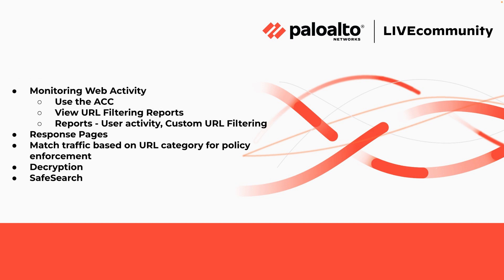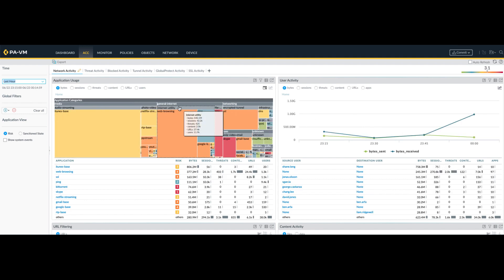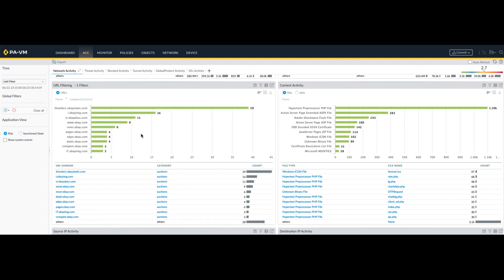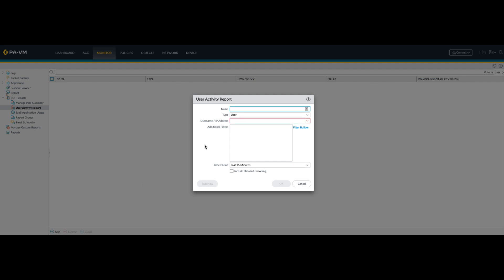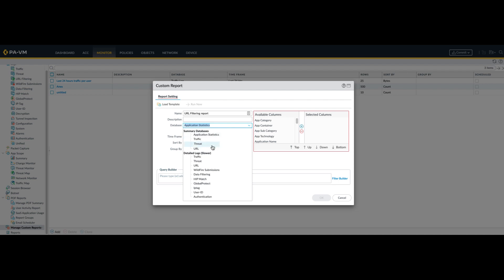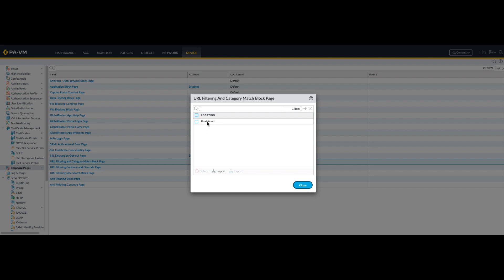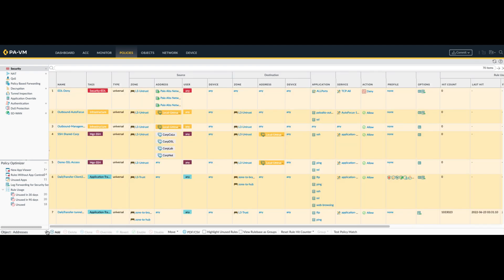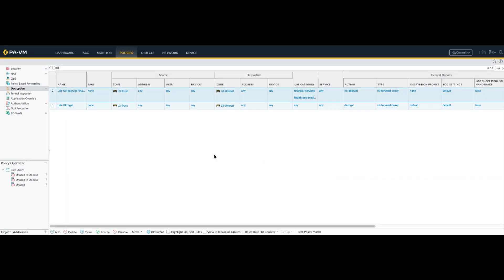URL Filtering Tips & Tricks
Here's an updated video on URL Filtering Tips & Tricks using PAN-OS 10.2.